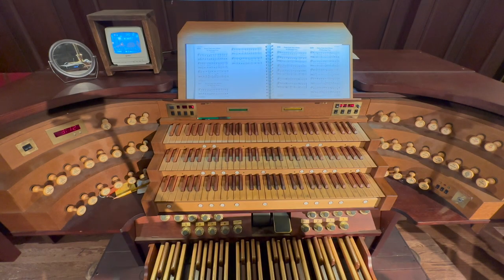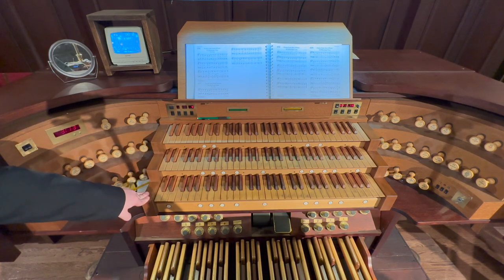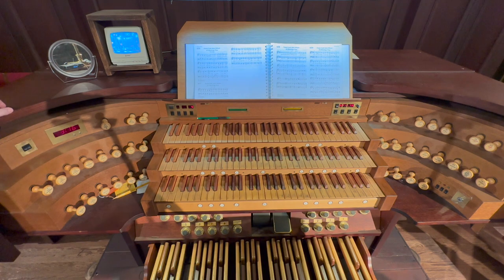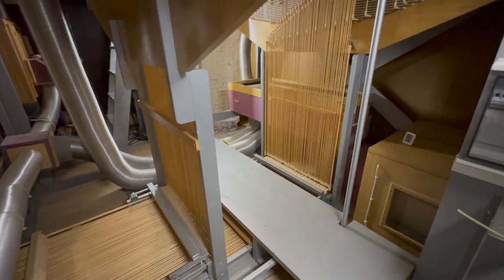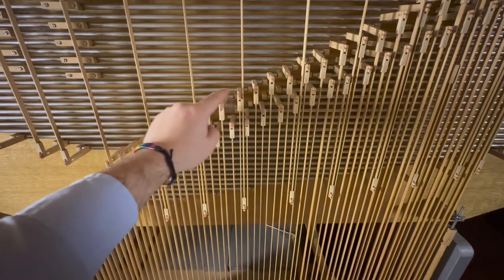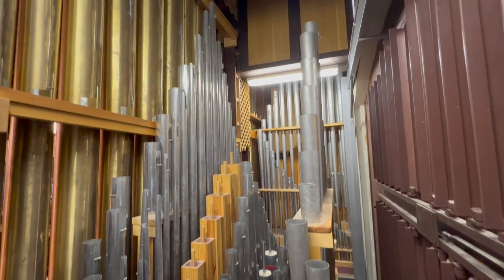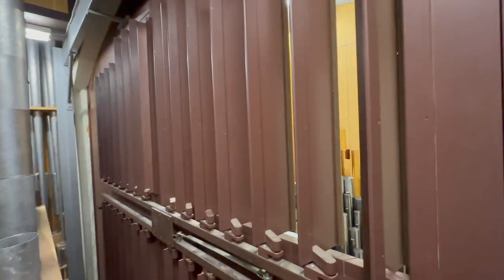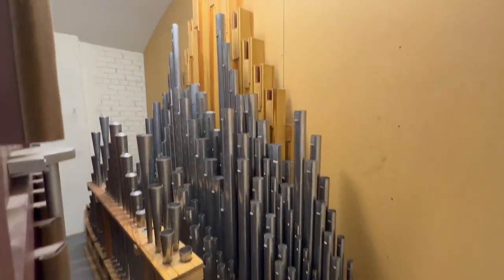Getting Connected- The Pipe Organ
Michael D. Belt, director of music, gives a brief tour of the 1996 Rieger-Kloss pipe organ housed in the sanctuary of Kanawha United Presbyterian Church.